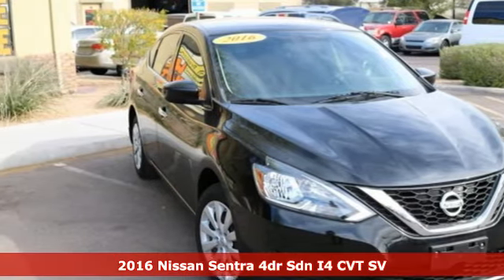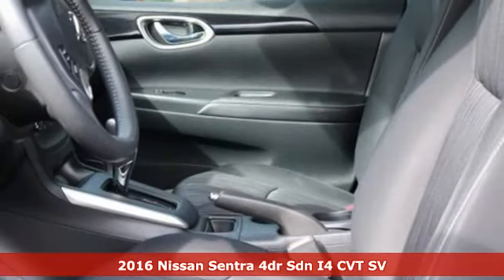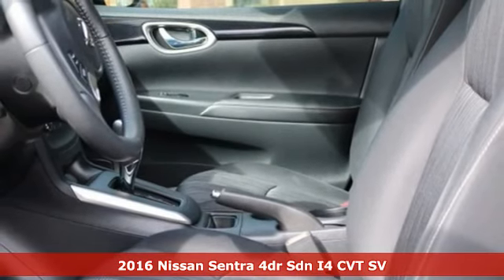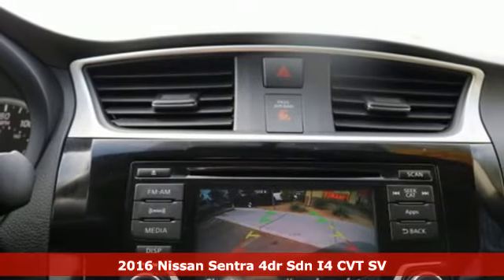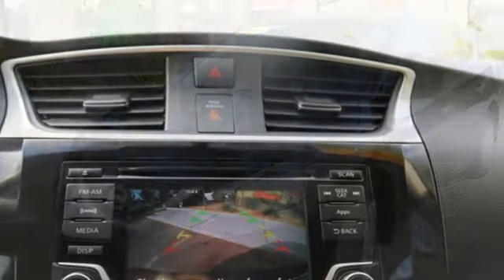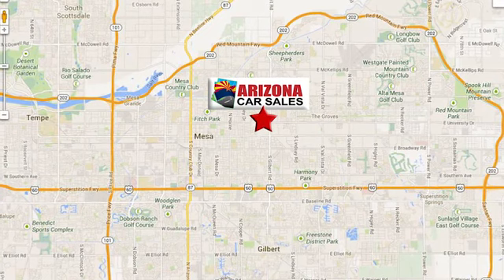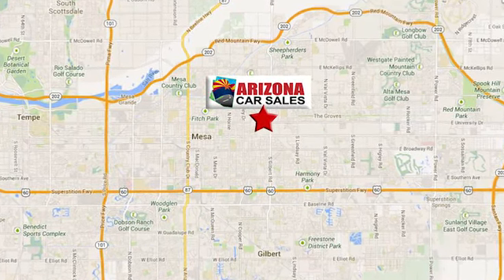2016 Nissan Sentra Mesa Phoenix, AZ #17539 - SOLD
Year: 2016
Make: Nissan
Model: Sentra
Trim: SV
Engine: 4 Cyl. 1.8 L
Transmission: Variable
Color: Super Black
Interior: Charcoal
Mileage: 30182
Stock #: 17539
VIN: 3N1AB7AP5GL664796
*CERTIFIED! Balance of Factory Warranty Included!** 2016 Super Black Nissan Sentra SL 4D Sedan CVT with Xtronic, ABS brakes, Alloy wheels, Electronic Stability Control, Front dual zone A/C, Heated door mirrors, Heated Front Bucket Seats, Heated front seats, Illuminated entry, Low tire pressure warning, Navigation System, Remote keyless entry, Traction control.38/29 Highway/City MPGAwards:* 2016 IIHS Top Safety Pick+SPECIAL LOW RATE FINANCING AS LOW AS 2.49% APR on select certified vehicles with NO PAYMENTS for 90 days with terms up to 84 months available- THIS WEEKEND ONLY oac!! FIRST TIME BUYER? We have special first time buyer financing as low as 4.50% APR oac and terms up to 72 months with the BEST USED CAR WARRANTY IN THE USA!! Our certified vehicles INCLUDE balance of factory warranty or our 5 YEAR/100,000 mi nationwide warranty BEGINNING with miles at delivery! Arizona Car Sales is a dealer you can trust with an A+ Rating with the Better Business Bureau & 100% feedback on eBay Motors!! We Deliver Better Cars, A Better Experience & Peace of Mind at Arizona Car Sales- 1648 E Main Street in Mesa, just minutes from the 202 and 60!Arizona Car Sales gives you the same used cars, trucks and SUVs you find at a new car dealer, but with less overhead and hassle. You want a like new car without paying through the roof, so Arizona Car Sales features newer models, lower miles, and one LOW price with no haggling or pricing tricks! Our customers enjoy better cars, a better buying experience, and peace of mind with the best used car warranty in America with every purchase. In addition, our prices are highly competitive and almost always below blue book! Call, click or stop in and see why Arizona Car Sales is the new car alternative in the East Valley, Phoenix, and the West Valley!**GUARANTEED CREDIT APPROVAL!!** No Credit? Bad Credit? Bankruptcy? Divorce? Repo? New in Town? Arizona Car Sales is the Valley's home of Guaranteed Credit Approval! Your job is your credit- no matter how limited or bad your credit is! All you need is provable income, a valid driver's license and a reasonable down payment and you're approved! Call, click or stop in and get your Guaranteed Credit Approval auto loan from Arizona Car Sales today! Apply online in on your mobile device and drive home today!Reviews:* Spacious backseat and trunk for the class; priced lower than many rivals; high fuel economy that's easy to achieve in the real world; easy-to-use tech interface with useful infotainment features. Source: Edmunds

Address:
1648 East Main Street